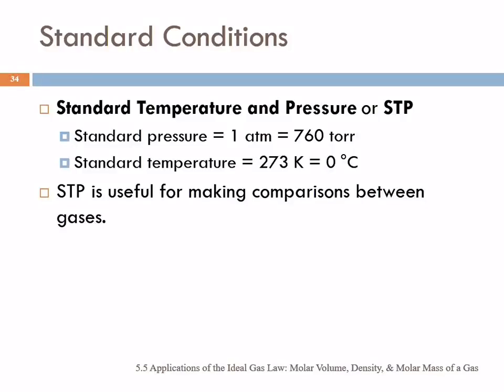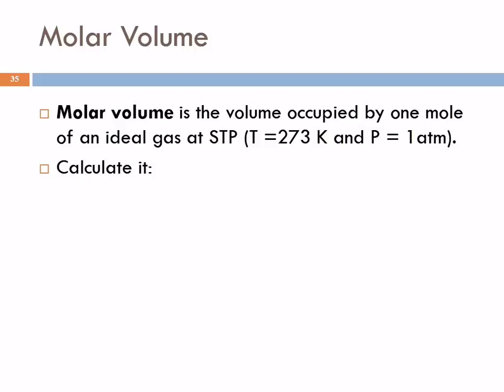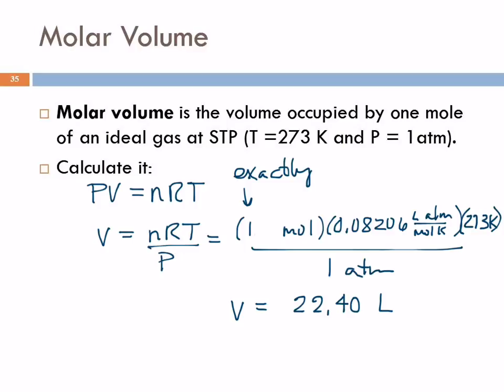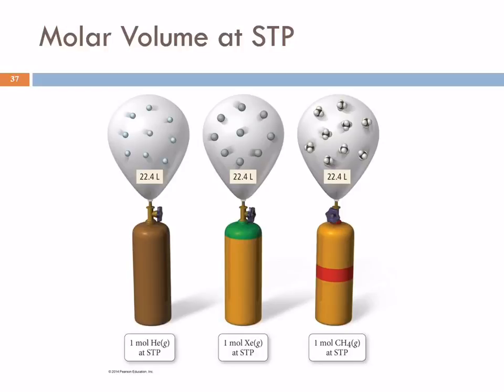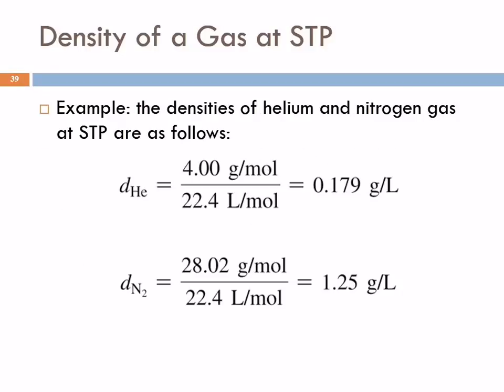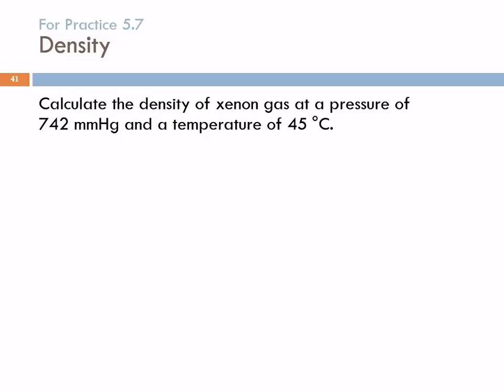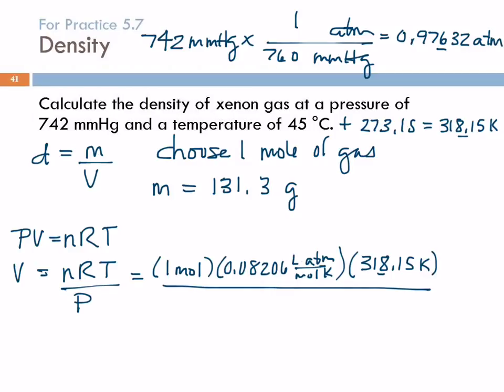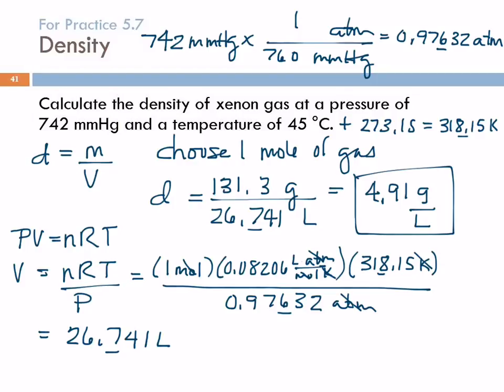5.5 Applications of the Ideal Gas Law: Molar Volume, Density, & Molar Mass of a Gas